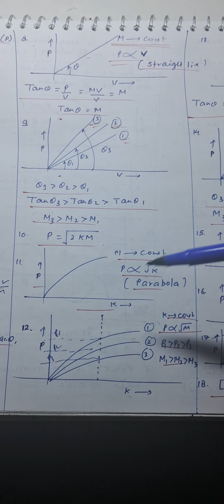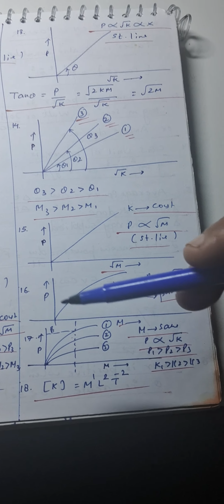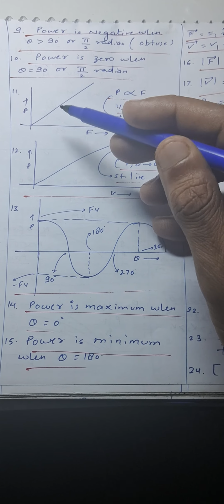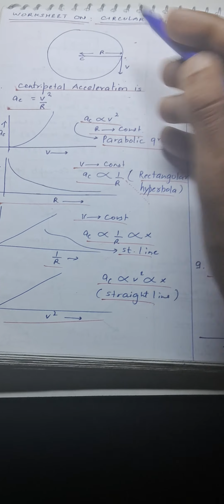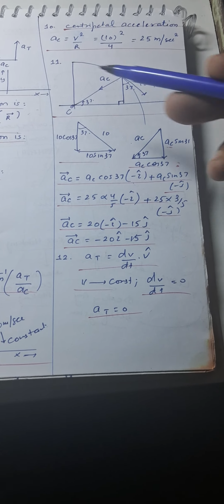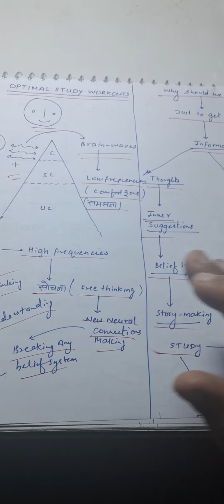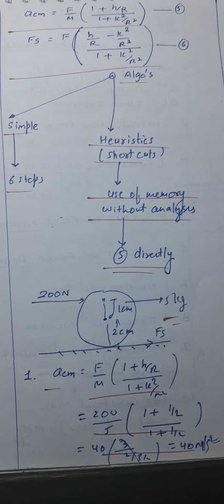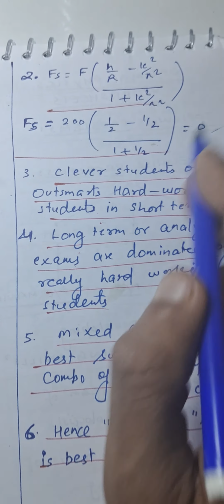Mixed worksheet-1.05-acharya vishvendra मिश्रित वर्कशीट-1.01-आचार्य विश्वेन्द्र